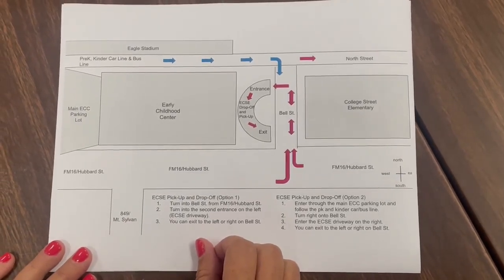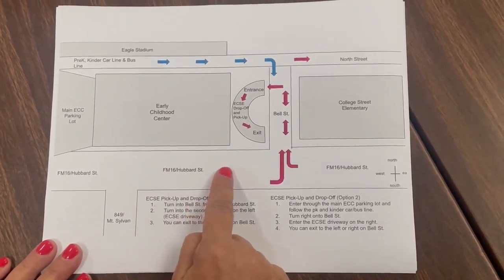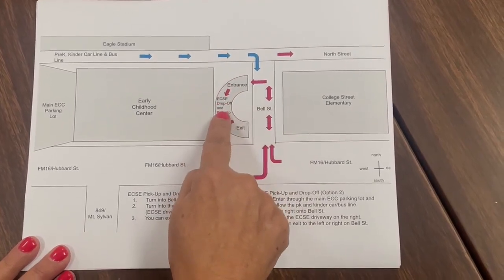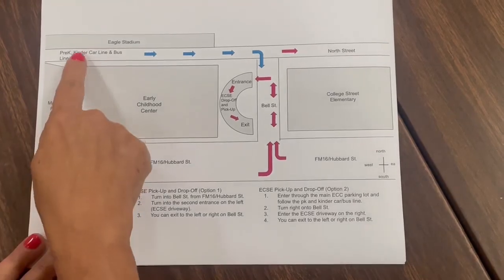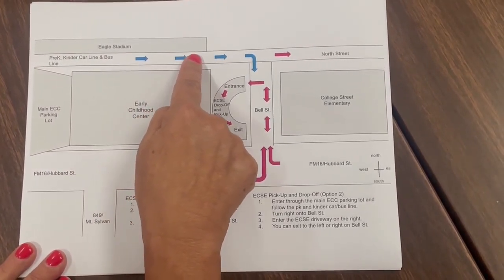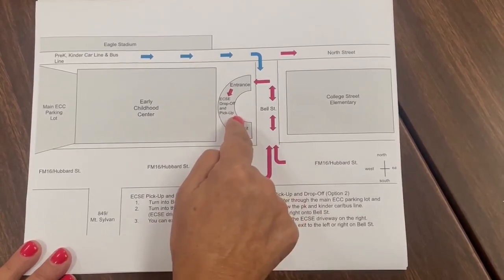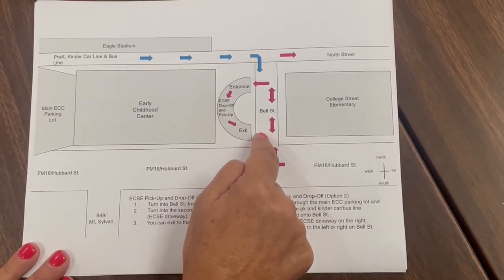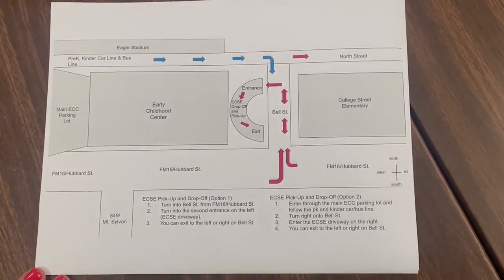ECSE drop off pick up Video